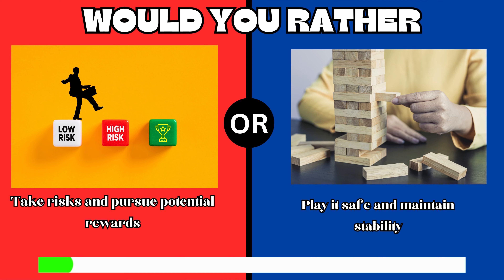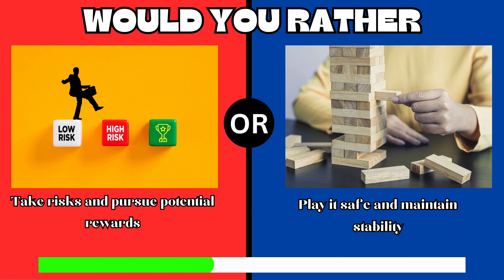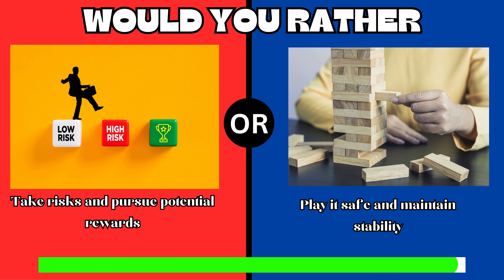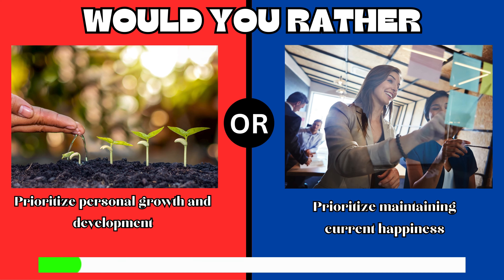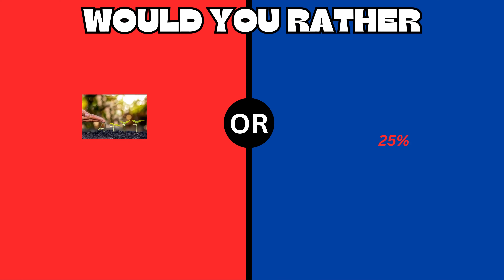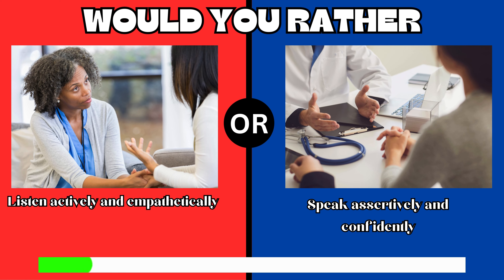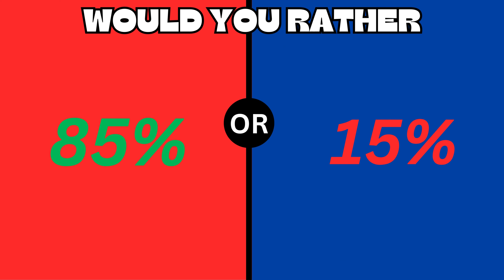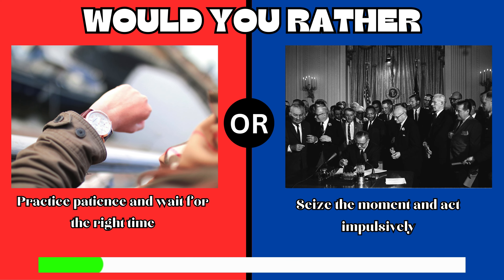"Decision Dilemmas: A Whirlwind of 'What Ifs' - Unveiling the Ultimate Would You Rather Conundrums!"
"Welcome to a world of intriguing decisions and boundless imagination! 🌐✨ Join us in the exhilarating ride of 'Decision Dilemmas: A Whirlwind of 'What Ifs,'' where each choice sparks laughter, debates, and a cascade of unexpected scenarios. Dive deep into thought-provoking dilemmas that will test your resolve and reveal the unique quirks of your personality.

As we navigate through this journey of 'Would You Rather,' be prepared for scenarios that challenge your preferences, make you ponder the profound, and evoke a myriad of emotions. From the humorous to the contemplative, this video promises a rollercoaster of reactions and camaraderie.

Engage with the community, share your insights, and discover how others tackle the same dilemmas. It's more than just a game; it's an interactive experience that invites you to explore the intricacies of decision-making while having a blast.

So, grab a seat, buckle up, and immerse yourself in the world of 'Decision Dilemmas.' Unleash your creativity, discover your friends' unexpected choices, and let the laughter and debates flow freely. Join the conversation and share your 'What Ifs' in this unique exploration of choices and possibilities! 🚀🤗 WouldYouRather DecisionDilemmas ChoicesGalore"